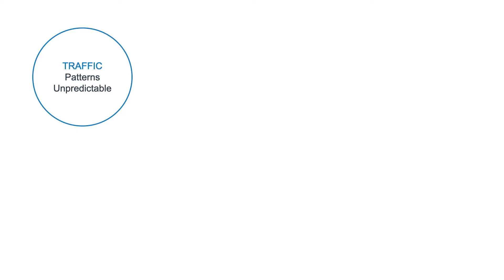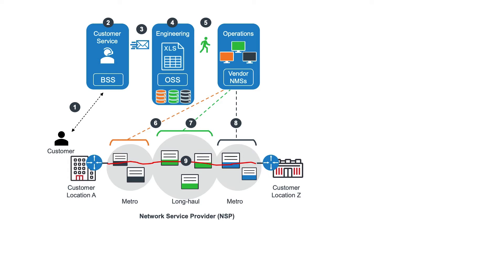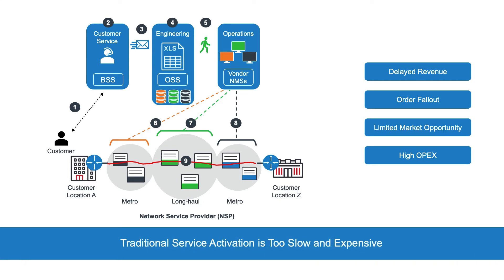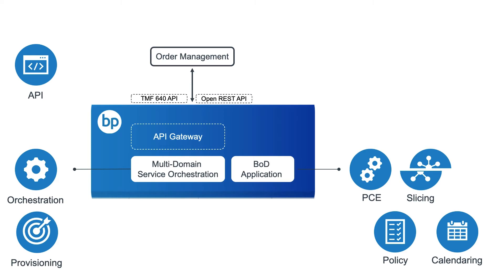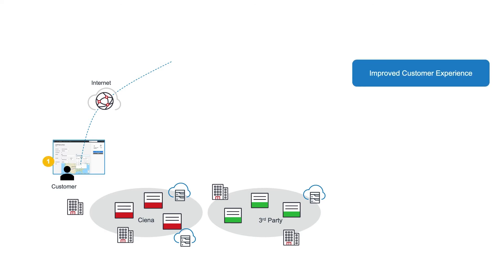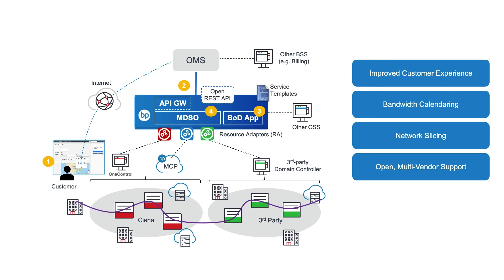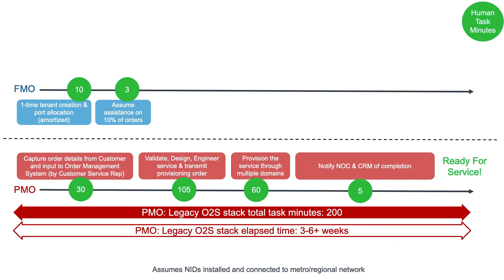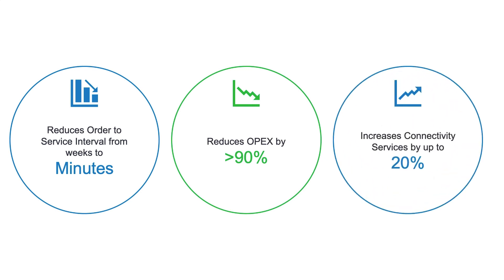Solution Overview: Blue Planet Bandwidth on Demand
Here we look at the Blue Planet Bandwidth on Demand (BoD) Intelligent Automation Solution. Starting with problem areas the solution is designed to address followed by an example flow of the solution in action as it modernizes operations.